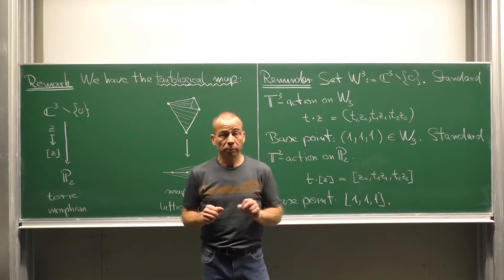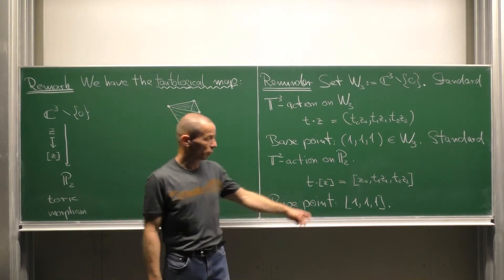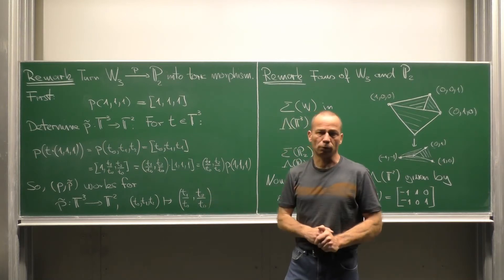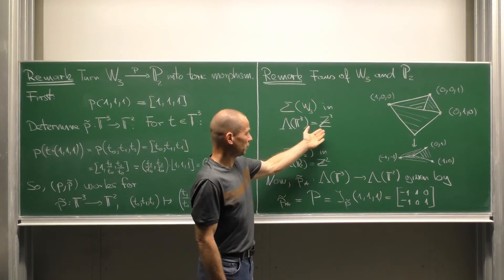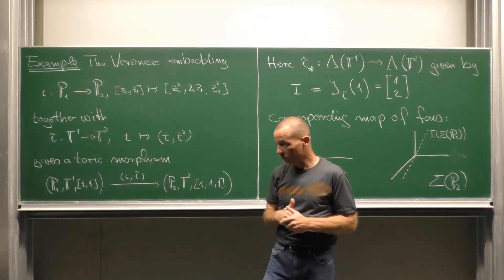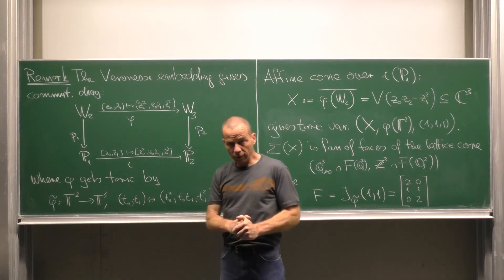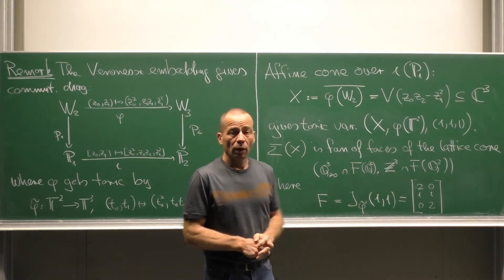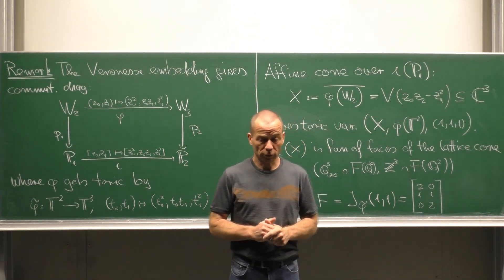Tautological map and Veronese embedding